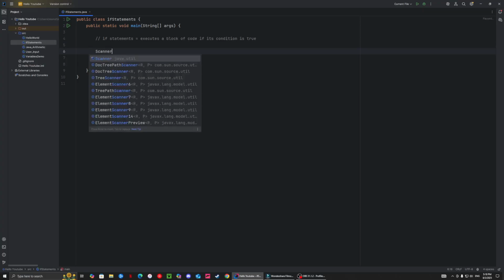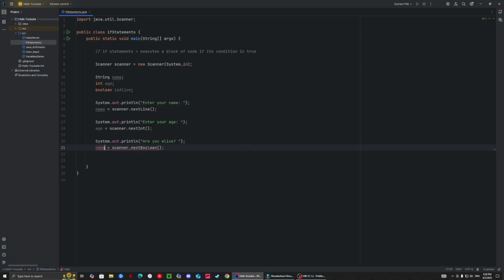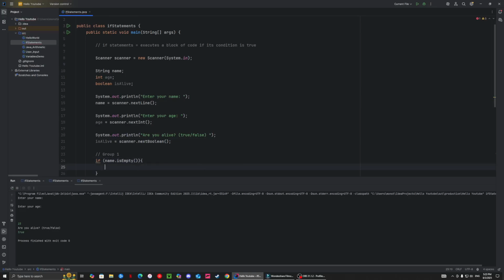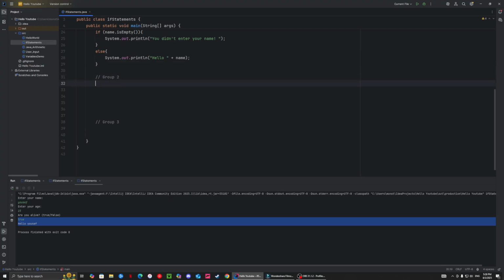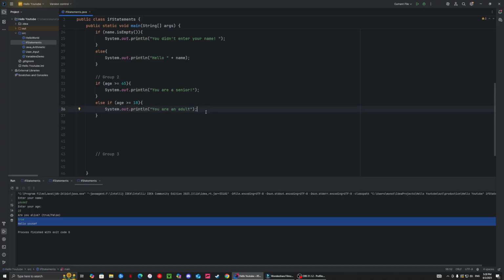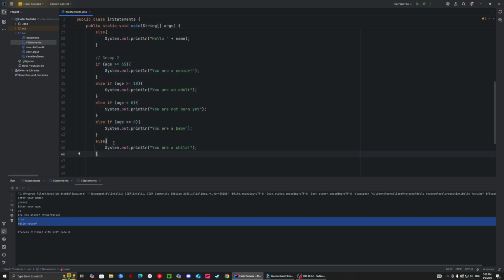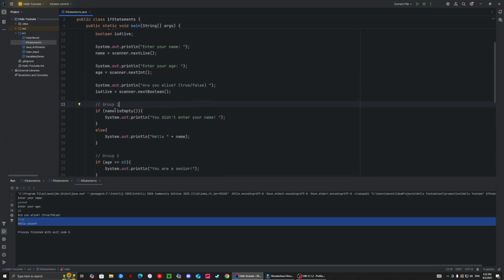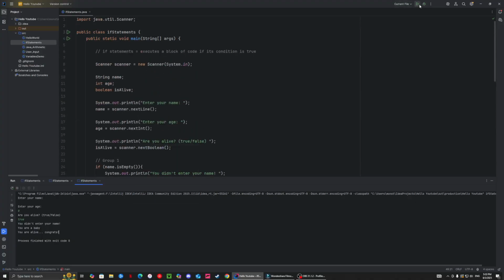Java If Statements (For Beginners)☕